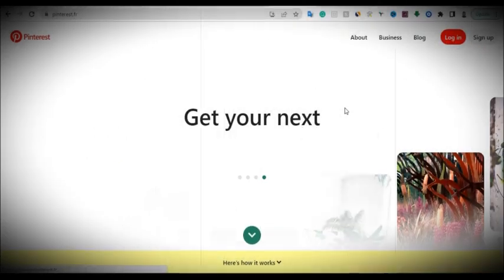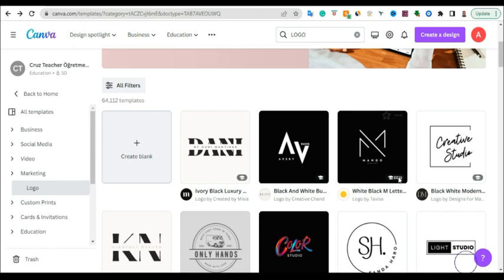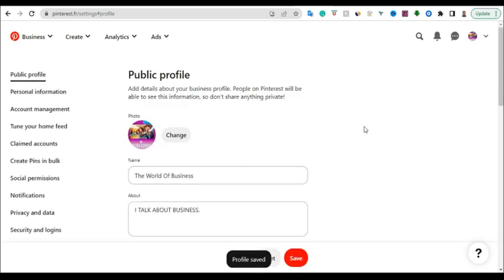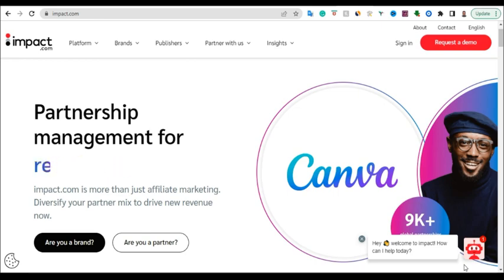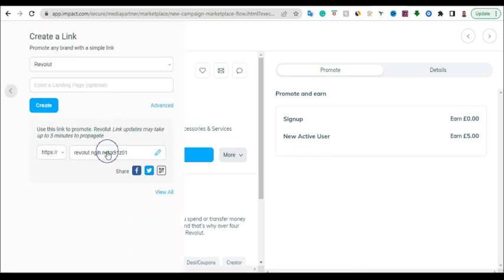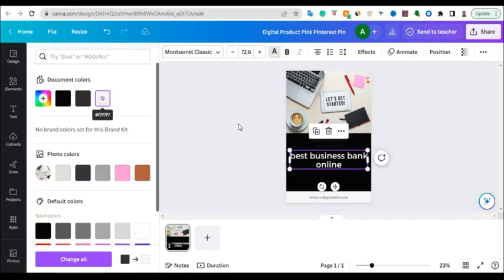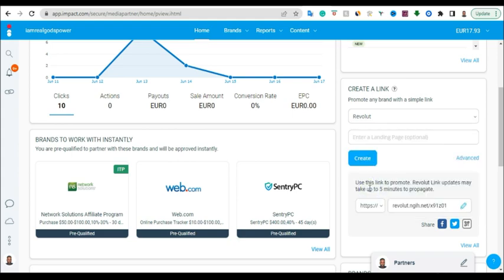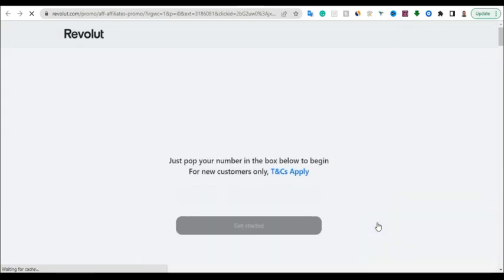Pinterest Affiliate Marketing For Beginners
In this video you are going to learn about, how you can make money real money online promote digital affiliate products online, and get paid with a very high commission.

This business method is with Pinterest and is a one-way affiliate marketing strategy that really works if you put in more work and consistency you will win but it requires time and effort to make it come to life try it out now.

Associate Disclaimer: This video is made for educational purposes to help you apprehend the distinctive types of methods which you or anyone can use to earn cash online without funding, and you have the right to invite me to any query of your choice, I need you to understand that some the links below are affiliate links because of this I earn a small commission when anybody purchases things true the usage of the link in descriptions and PLEASE do your proper research on any service OR website you want to use before you begin the usage of it thanks on your understanding, Godspower Ugiagbe.